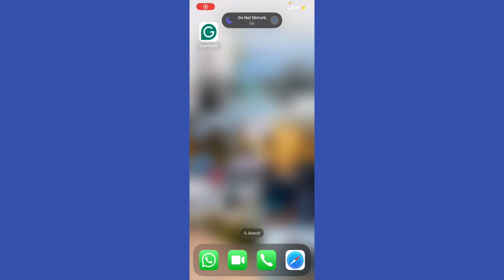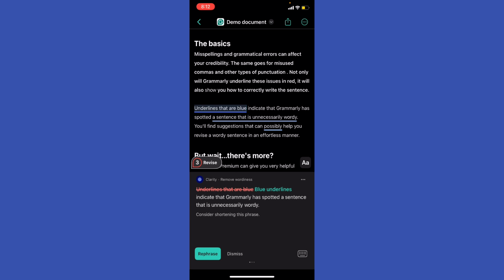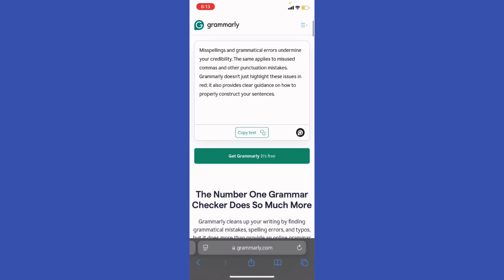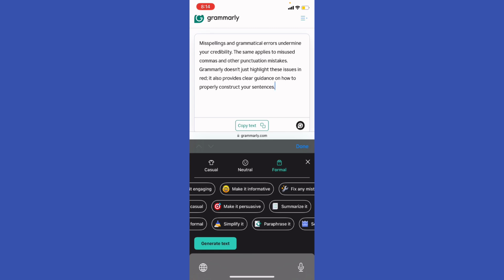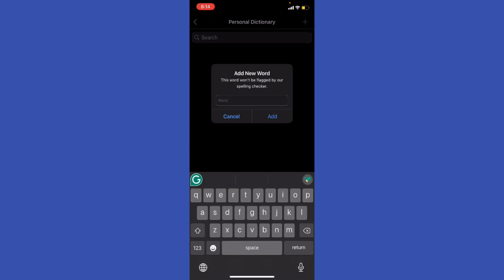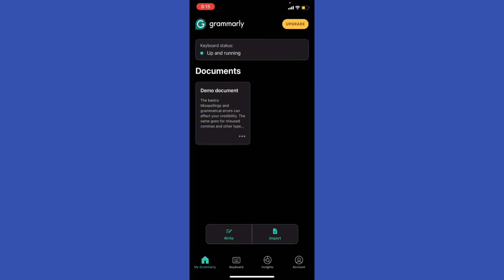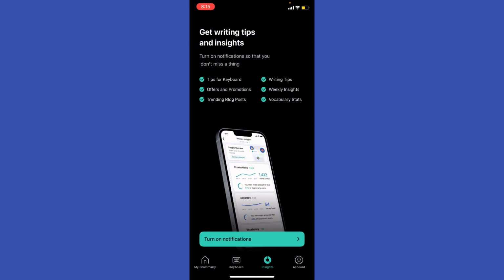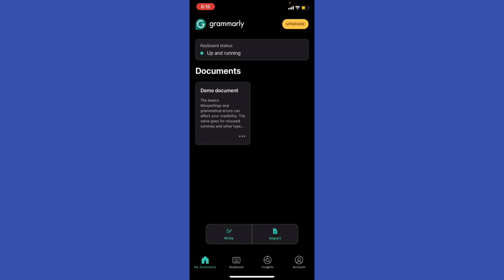How to customize grammarly ai suggestions for your style (2025)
How to customize grammarly ai suggestions for your style

Learn how to customize Grammarly AI suggestions to fit your writing style in this helpful tutorial. Improve your online writing with these tips!

Take your writing to the next level with customized Grammarly AI suggestions! In this video, we'll show you how to unlock the full potential of Grammarly's AI-powered writing assistant to make your writing more engaging, clear, and effective. From personalized grammar and syntax suggestions to tone and style adjustments, we'll cover it all. Whether you're a student, professional writer, or simply looking to improve your writing skills, this video is for you. Get ready to transform your writing and make it POP with customized Grammarly AI suggestions!